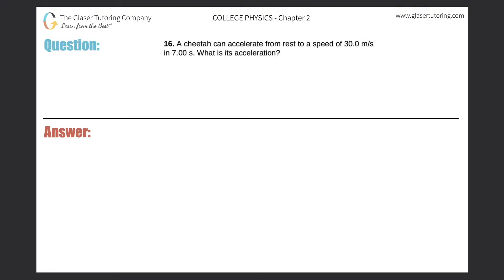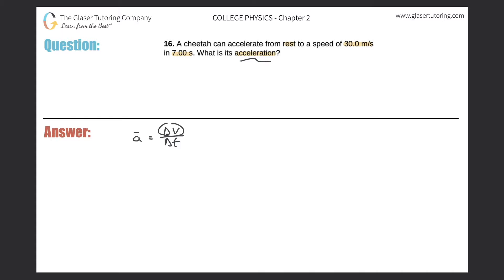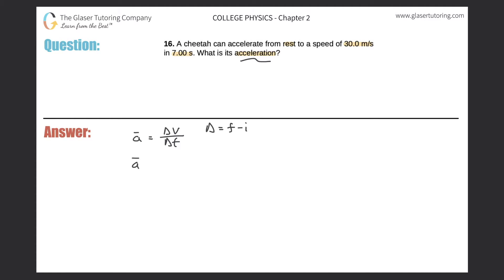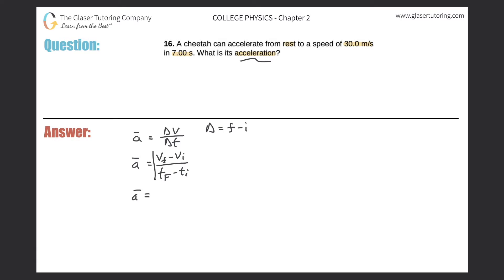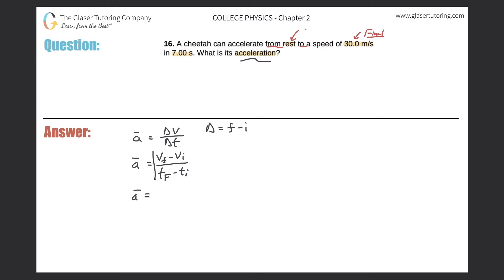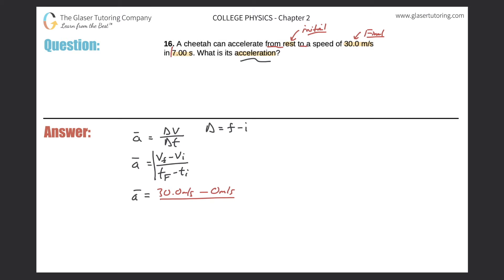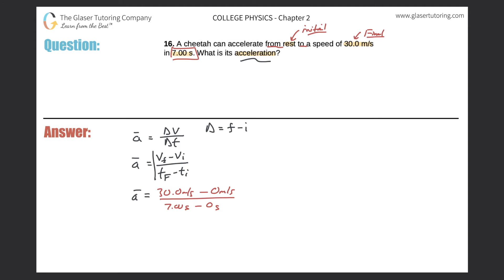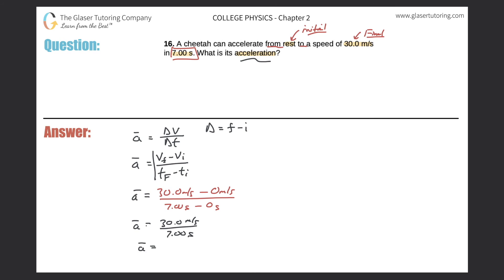2.16 | A cheetah can accelerate from rest to a speed of 30.0 m/s in 7.00 s. What is its acceleration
A cheetah can accelerate from rest to a speed of 30.0 m/s in 7.00 s. What is its acceleration?